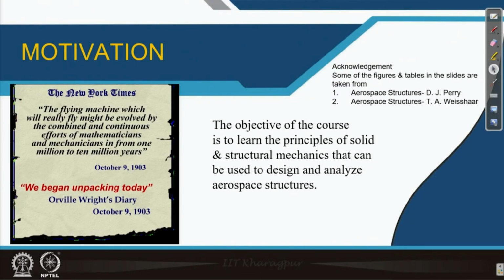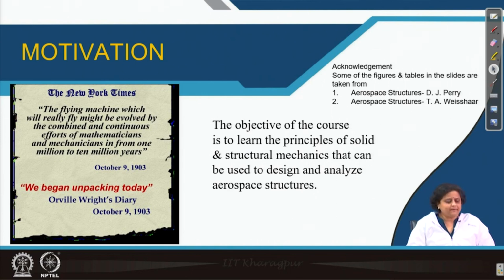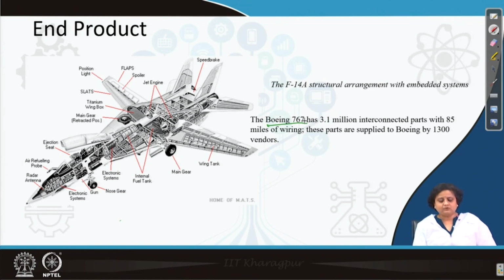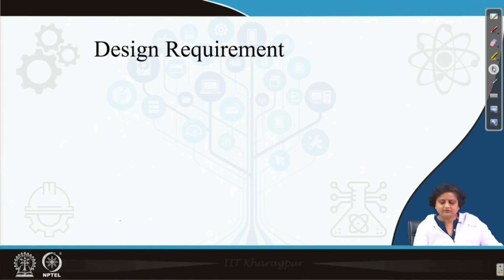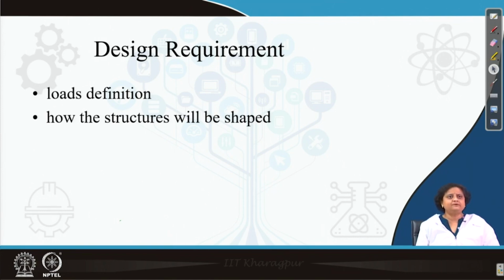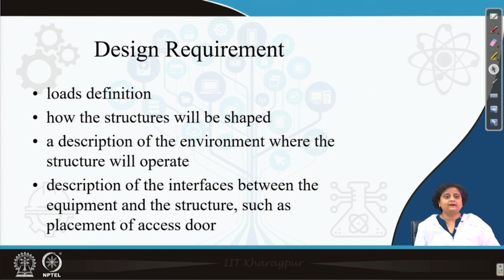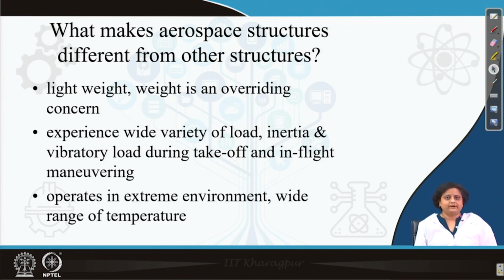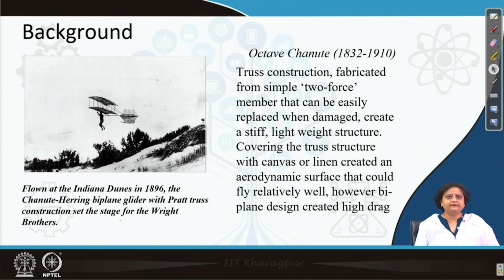Lec01: Introduction to Aerospace Structures